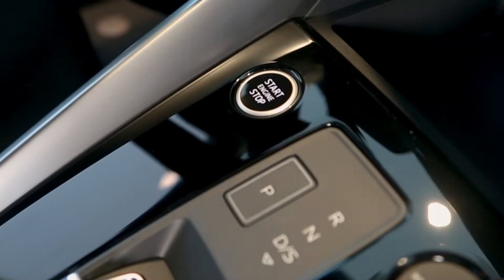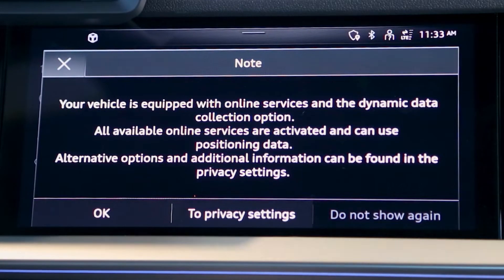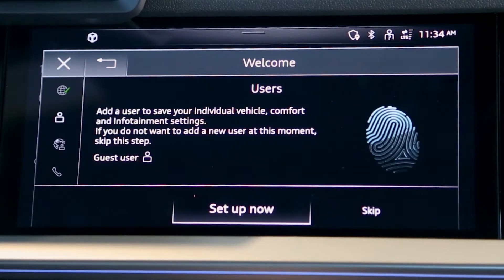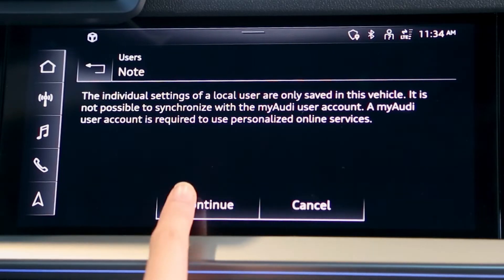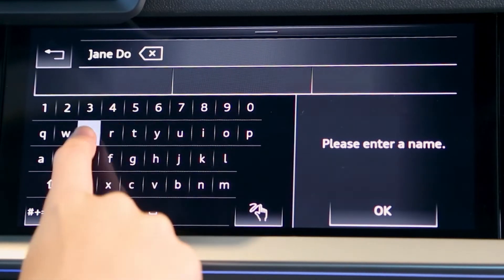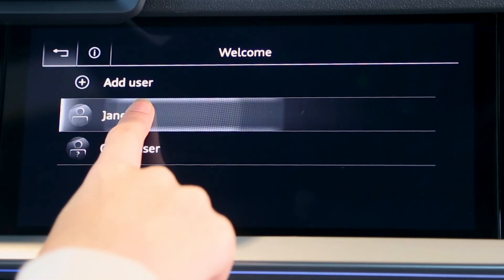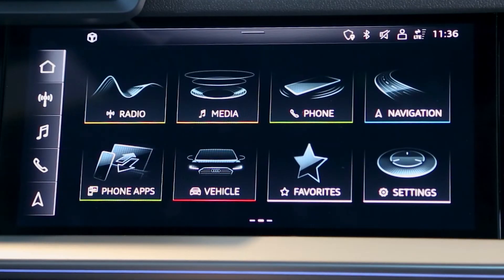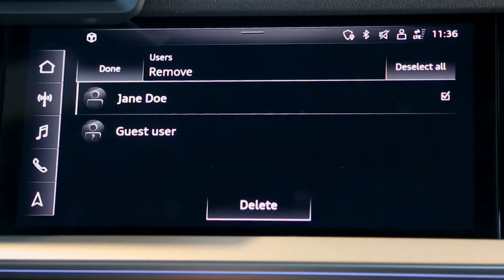Q3 / A3 / S3 trouble shooting the MyAudi connectivity issue